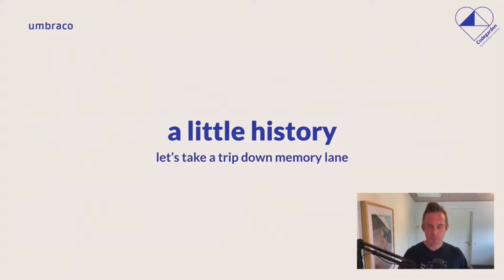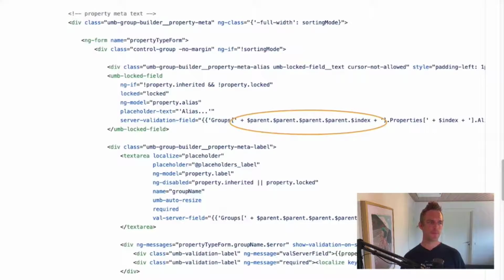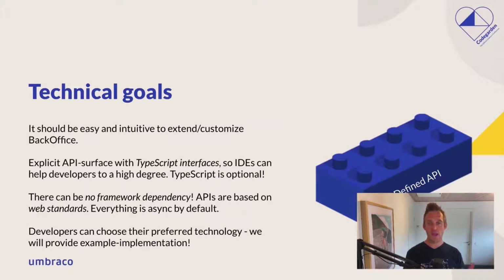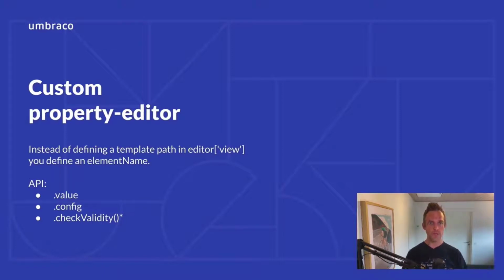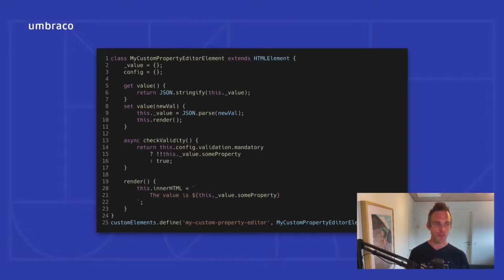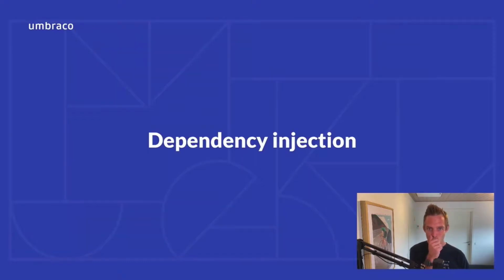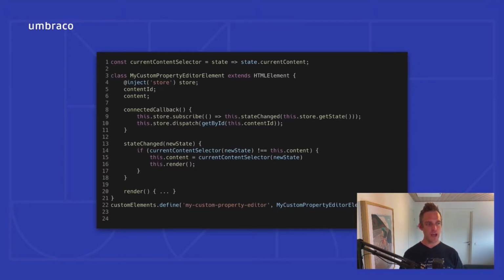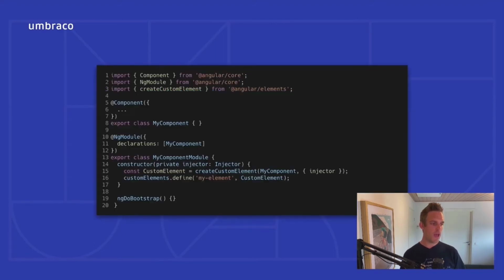Future APIs for Extending BackOffice - Umbraco Codegarden 2021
As part of the "futureproofing backoffice" project, we are taking a look at what the API should be.
Come hear our learnings and see ideas for what the API could end up looking like.

Speaker: Filip Bech-Larsen, Program Manager at Umbraco HQ, Google Dev Expert